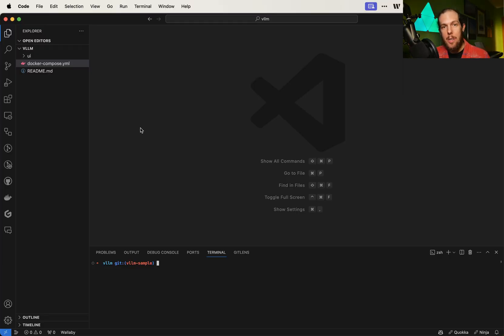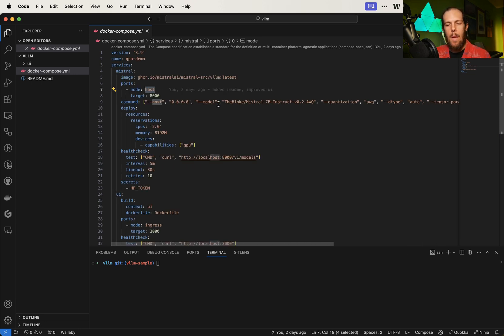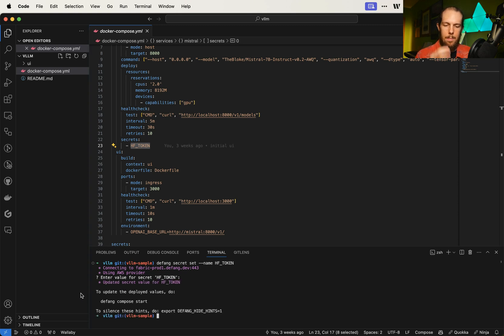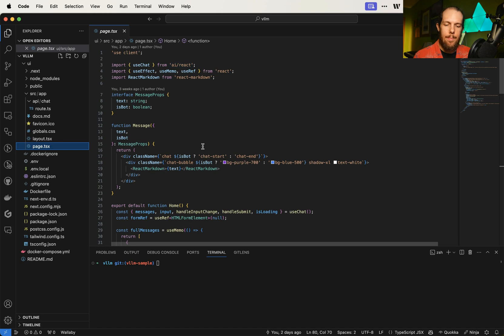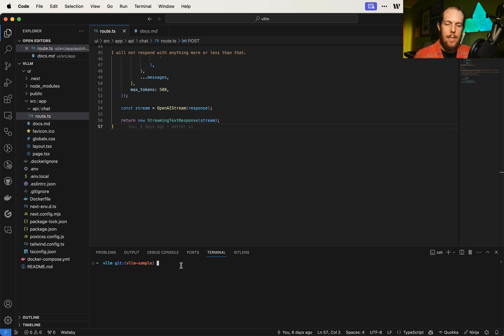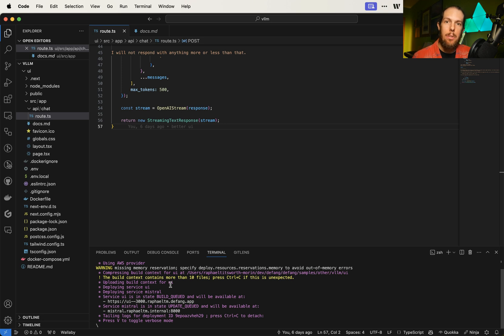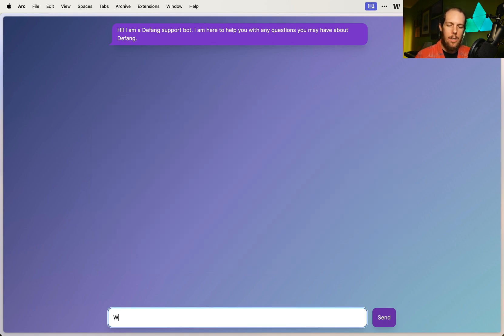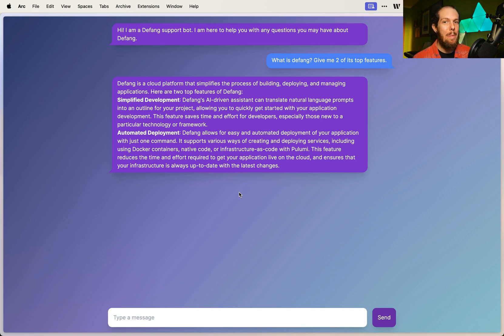The fastest way to deploy Mistral to AWS with GPUs?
Ever wondered how to deploy a GPU-powered application like the Mistral LLM on AWS? How about how do do it *easily* 🚀

In this walkthrough, we'll introduce you to Defang BYOC, a game-changer for developers looking to simplify the process of deploying apps to their AWS accounts.

We'll show you how to deploy Mistral using vLLM with a GPU instance, along with a NextJS front-end, all running on AWS ECS. This step-by-step guide covers everything from setting up the AWS and Defang CLIs to understanding the details of our sample docker-compose file and making sure your configuration is GPU-ready.

* Setting up AWS and Defang CLI for deployment
* Understanding docker-compose files for GPU applications with Defang
* Deploying the Mistral LLM using vLLM on AWS with a GPU
* Using the Defang CLI to securely store a HuggingFace token in AWS
* Using NextJS and the OpenAI SDK for a dynamic user interface

*Resources*

*Timestamps*

0:00 - Introduction
1:24 - Getting Started with AWS CLI and Defang CLI
2:37 - Checking out the Compose File
3:48 - GPU Spot Instance Quotas
4:25 - Back to the Compose File
4:38 - HuggingFace Token
5:25 - The Interface
7:49 - Configuring the Bot
9:29 - Deploy to Your Own AWS Account with Defang
11:04 - Domains
12:07 - ECS Clusters and Config
13:05 - Route53
14:08 - Conclusion